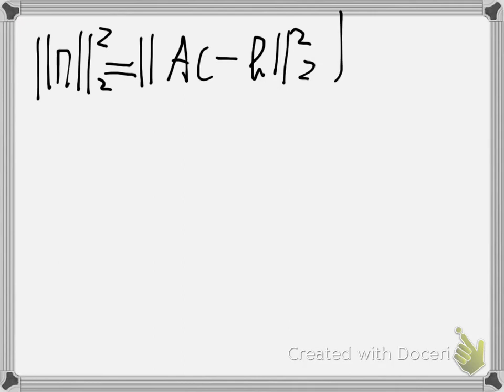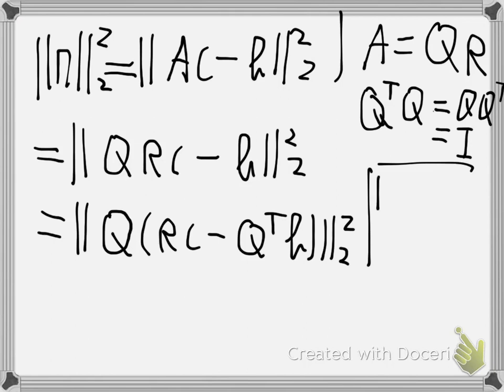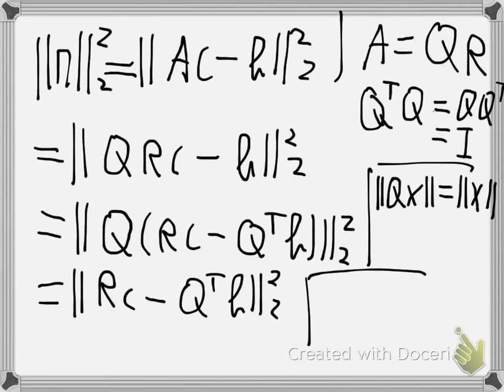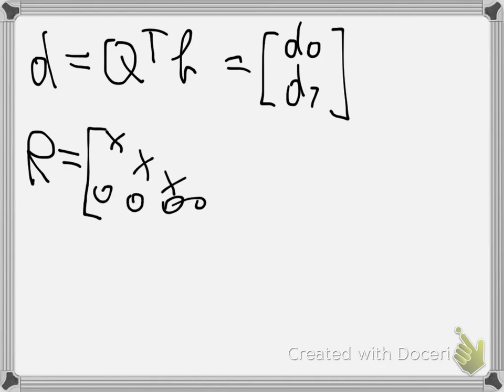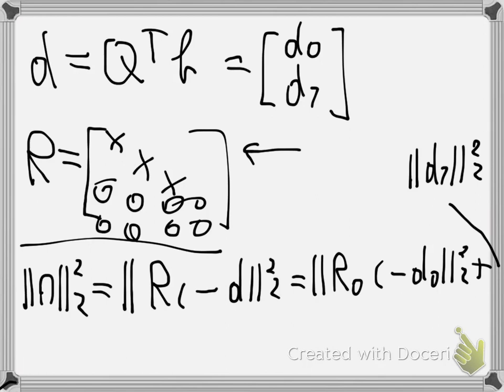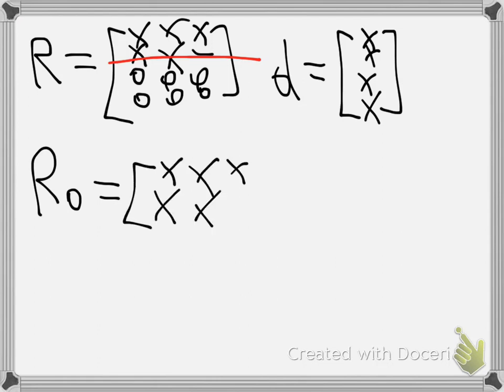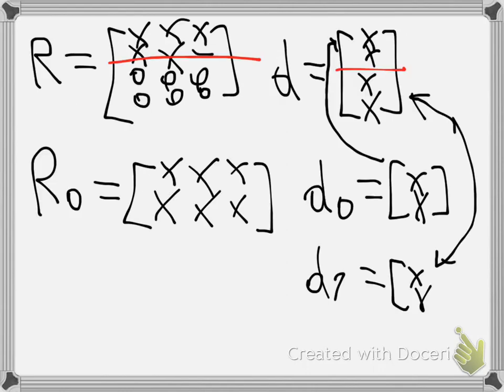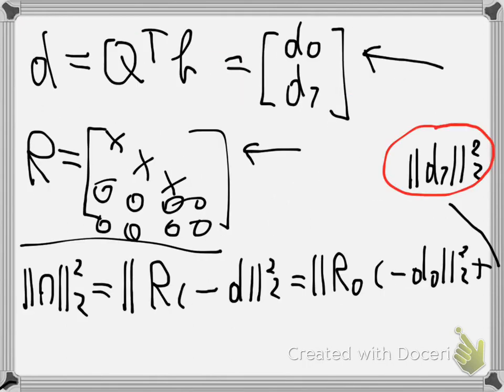Least square with QR factorization (new)